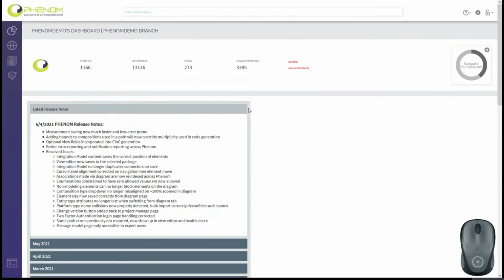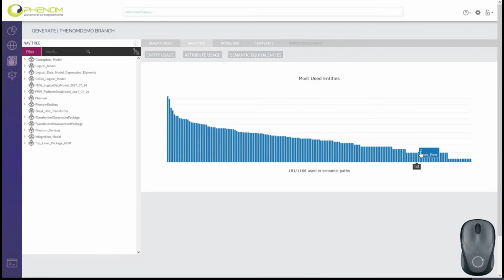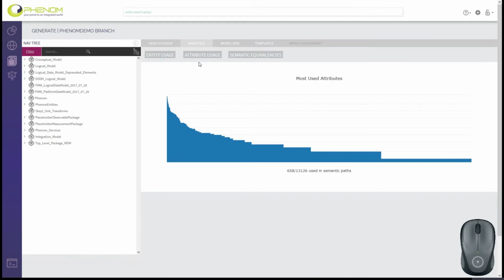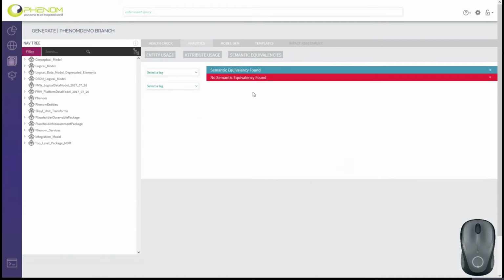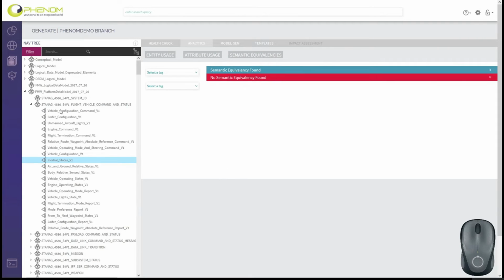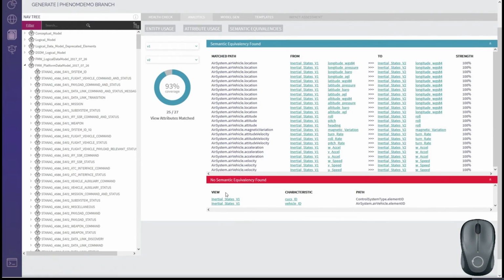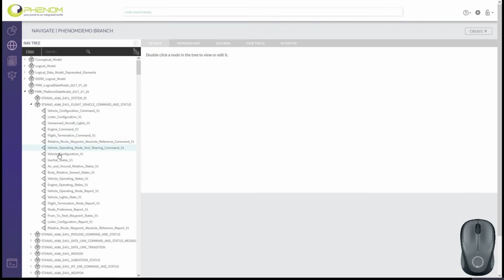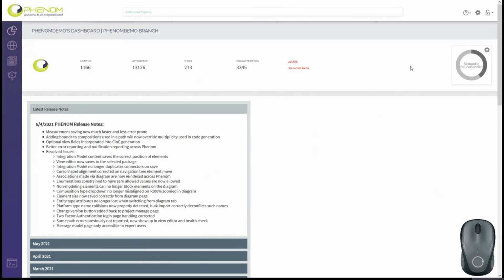PHENOM Tutorial #12: Analytics